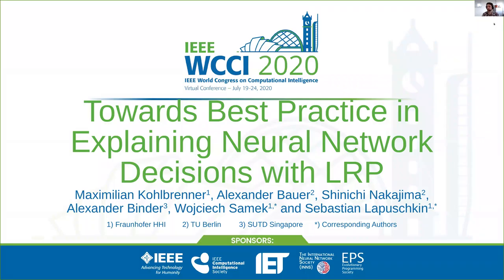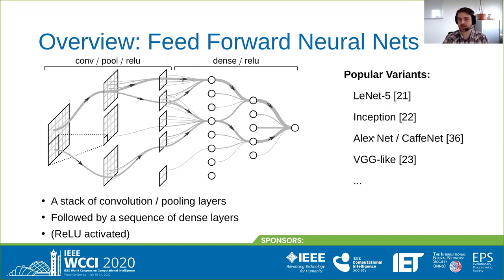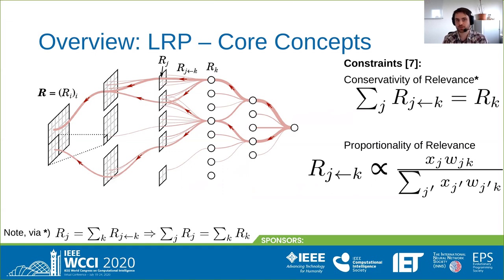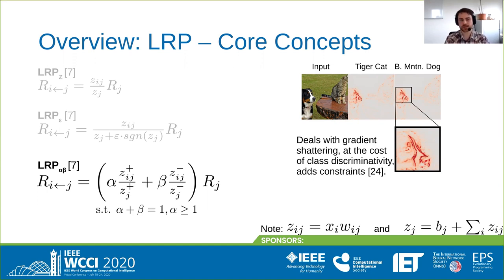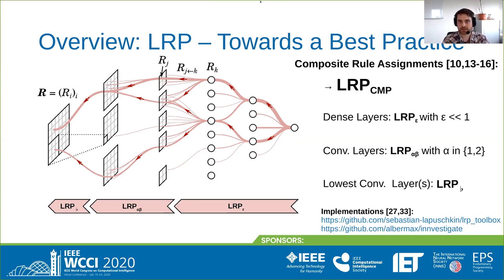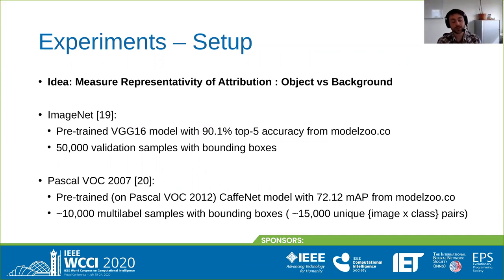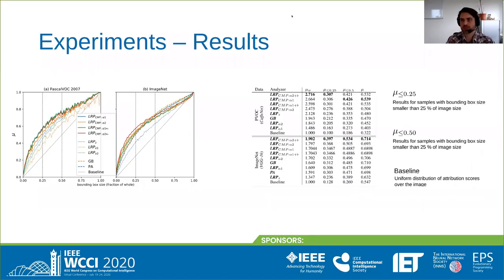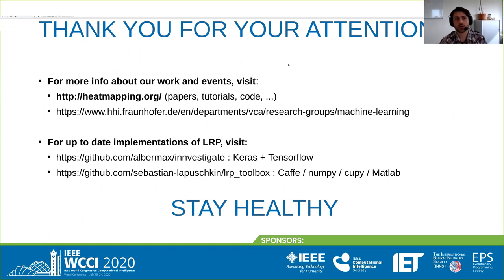Towards Best Practice in Explaining Neural Network Decisions with LRP (IJCNN 2020)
Within the last decade, neural network based predictors have demonstrated impressive - and at times superhuman - capabilities. This performance is often paid for with an intransparent prediction process and thus has sparked numerous contributions in the novel field of explainable artificial intelligence (XAI). In this paper, we focus on a popular and widely used method of XAI, the Layer-wise Relevance Propagation (LRP). Since its initial proposition LRP has evolved as a method, and a best practice for applying the method has tacitly emerged, based however on humanly observed evidence alone. In this paper we investigate - and for the first time quantify - the effect of this current best practice on feedforward neural networks in a visual object detection setting. The results verify that the layer-dependent approach to LRP applied in recent literature better represents the model's reasoning, and at the same time increases the object localization and class discriminativity of LRP.